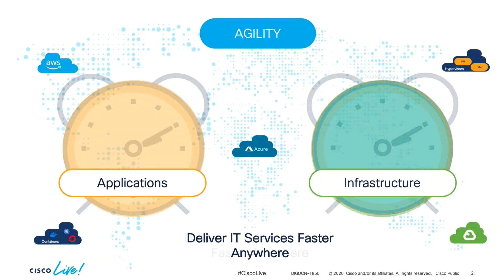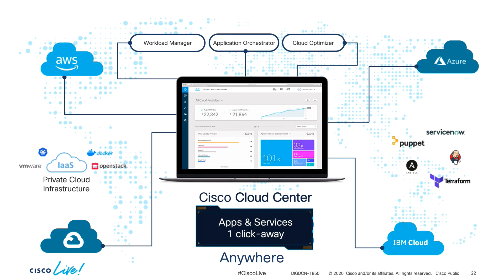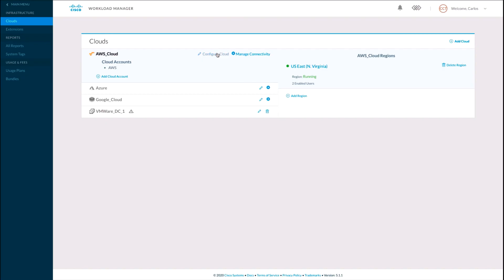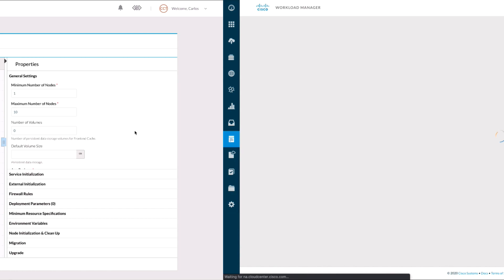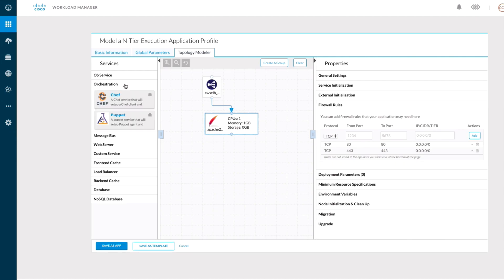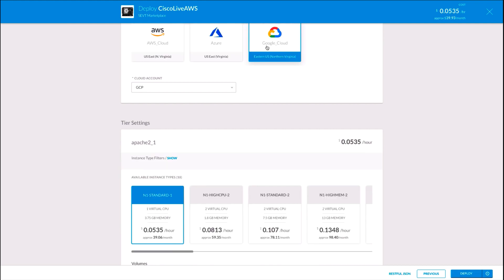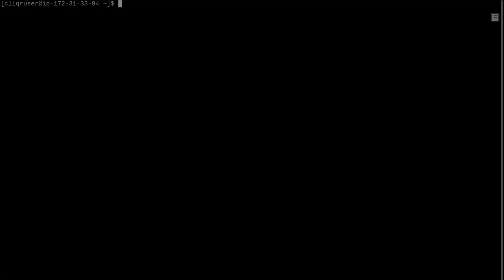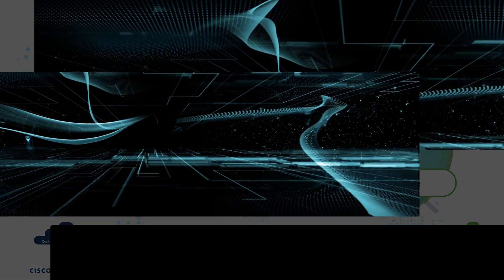Cisco Data Center Anywhere Part 2: Faster Application Delivery with Cloud Center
In this chapter of the series we will cover Agility through Automation at the Application-Delivery level by leveraging Cloud Center to model applications and services once and deploy them on any cloud and/or on top of any hardware, reducing services and customization costs and accelerating time to market